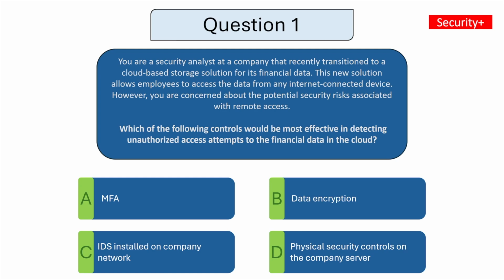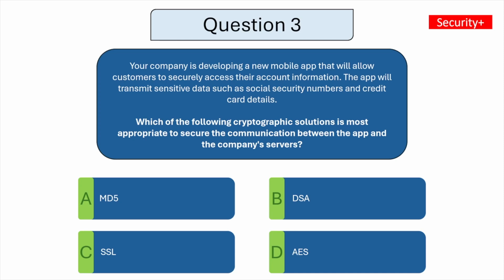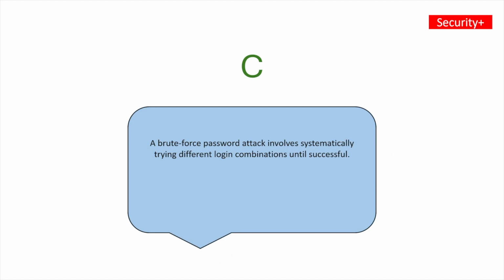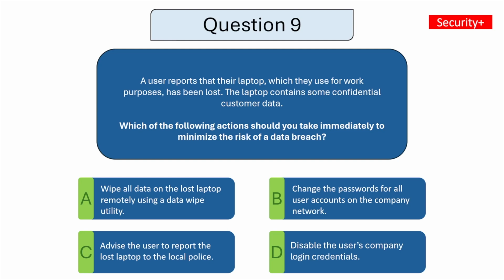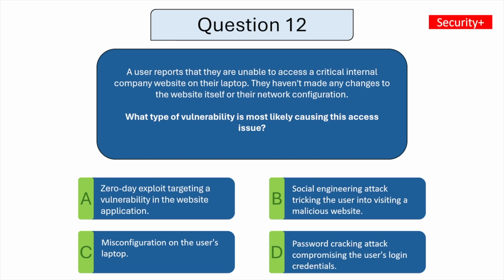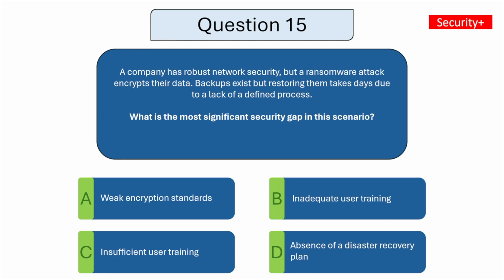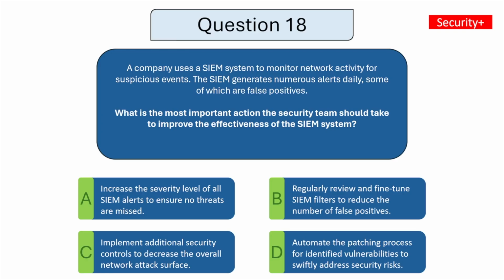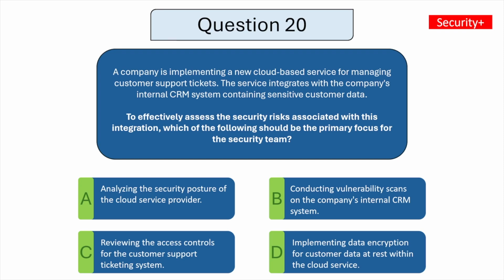Security+ 701 Practice Exam Part 1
🔒 Security+ 701 Practice Exam Part 1 | ITEXAMSTEST 🎯

Are you preparing for the CompTIA Security+ (SY0-701) exam? 🚀 This Practice Exam Part 1 will help you test your knowledge and get ready to pass with confidence!

📌 What’s Inside?
✅ Realistic Security+ 701 practice questions
✅ Detailed explanations for better understanding
✅ Essential topics covered for the SY0-701 exam
✅ Tips to boost your exam readiness

💬 Drop a comment if you have any questions or need more practice tests! 🚀 Let’s ace this exam together!